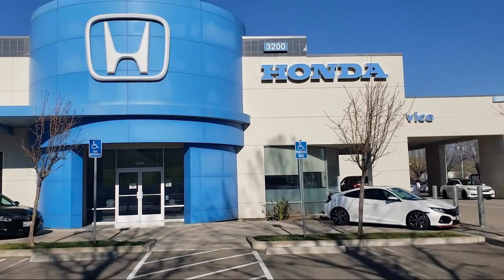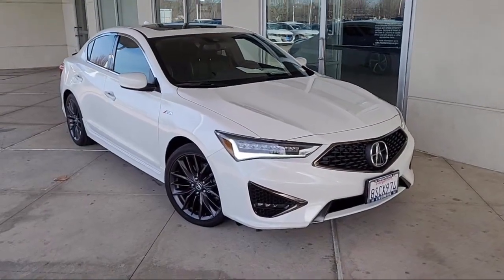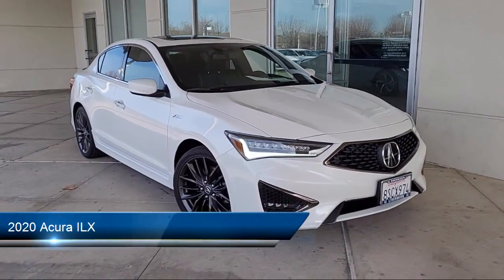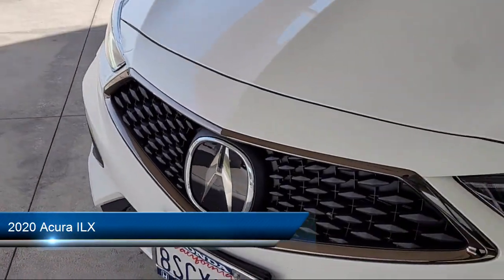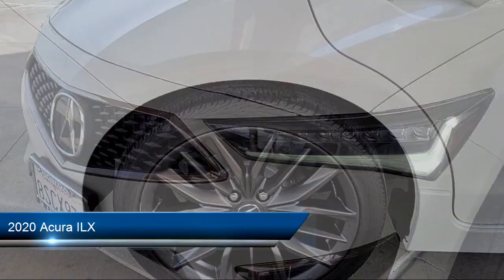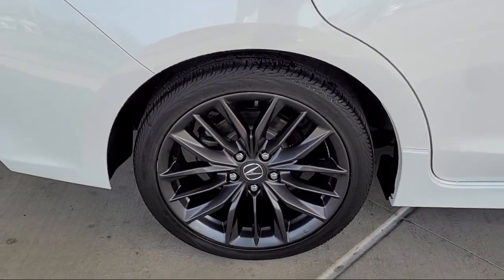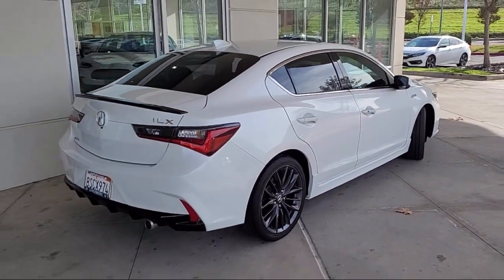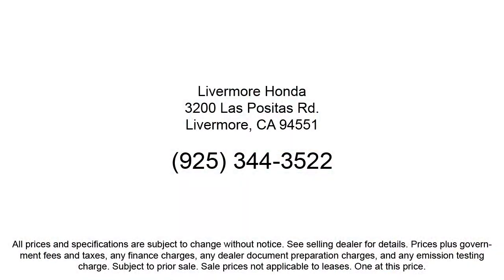2020 Acura ILX Premium and A-SPEC Packages Sedan Livermore Pleasanton Dublin Tracy Fremont San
2020 Acura ILX Premium and A-SPEC Packages Sedan Stock Number: PH06079 Vin:19UDE2F87LA006079.